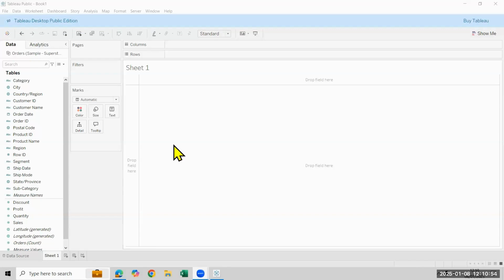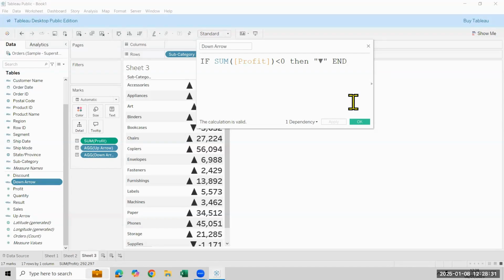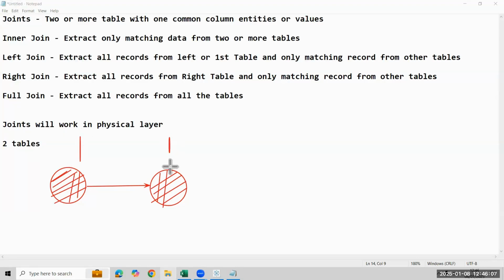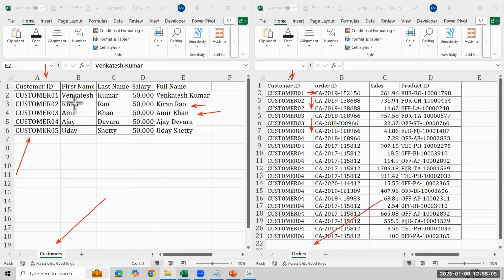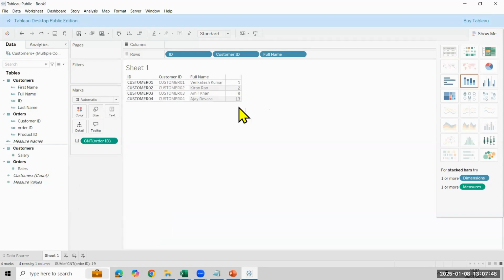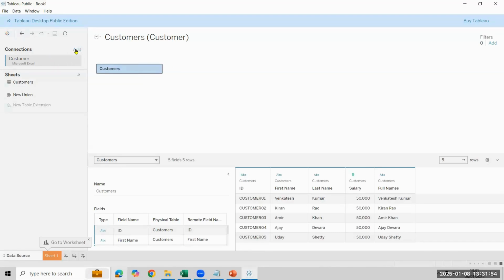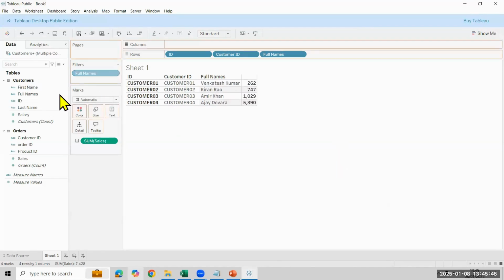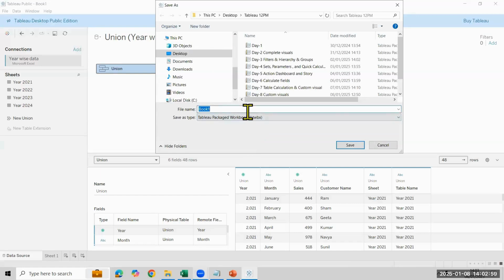Tableau Day 7